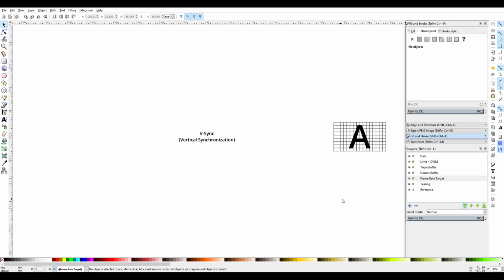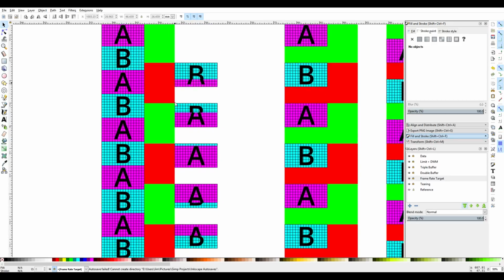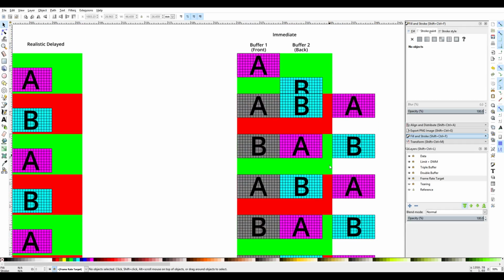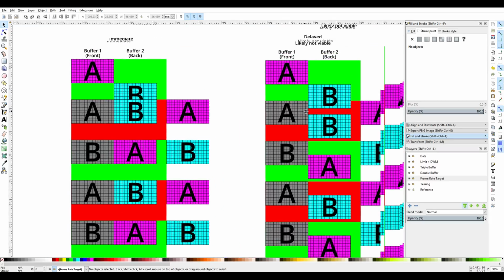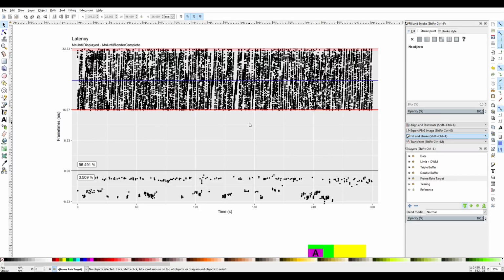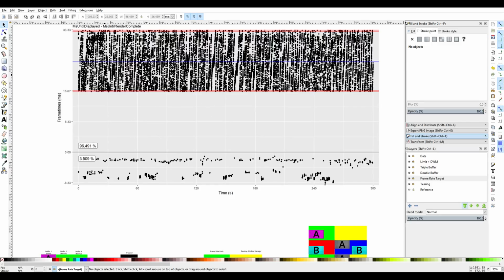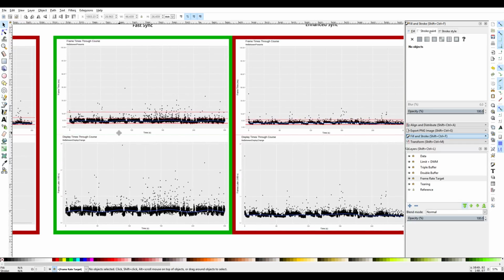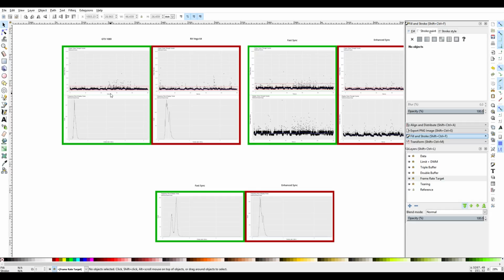V-Sync Discussion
So about a year ago I collected a lot of data, did some research, and then wrote an article looking at different vertical synchronization methods for Serious Sam Fusion 2017. (I thought it would be an interesting project and wanted to push my abilities to collect and process frame time data.) Here's that article:
Much more recently I saw a video discussing V-Sync, specifically if running above your monitor's refresh rate improves your experience. Thing is, the explanation of V-Sync in this video I found to be weak, as there were certain things assumed or overlooked. Well, I'm just enough an asshole to be triggered by these weaknesses and decided to make my own video covering V-Sync. (Unfortunately I lack the video editing skills graphic artistry of the other video.)